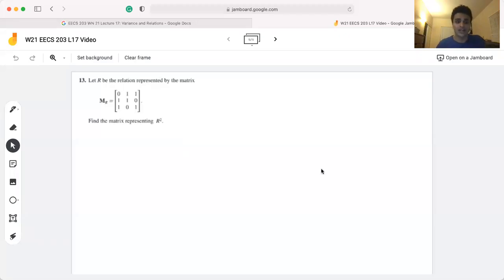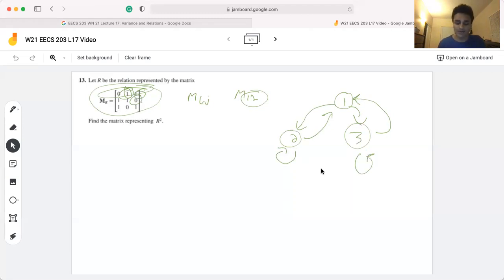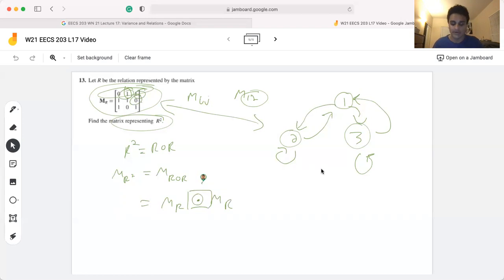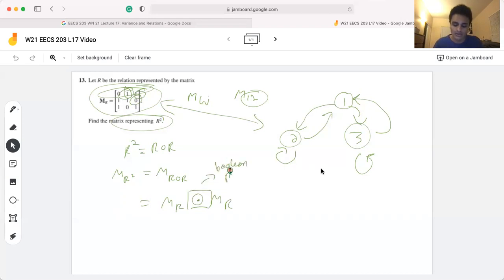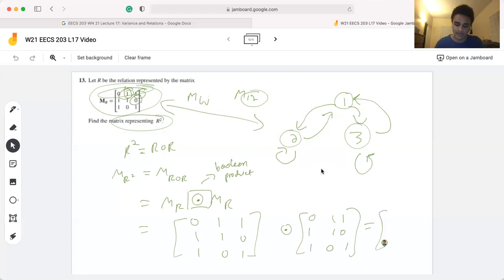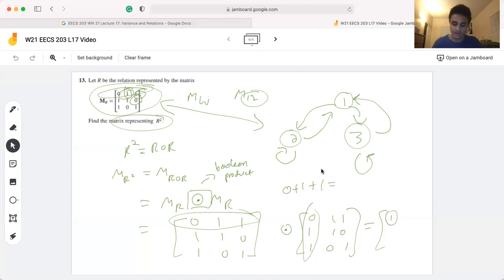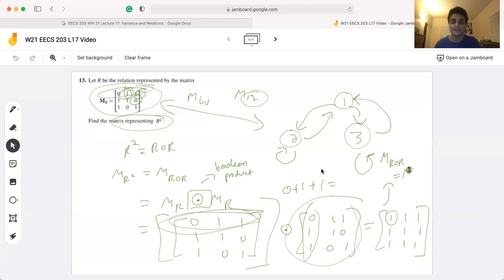EECS 203 - Composing Relations with Matrices